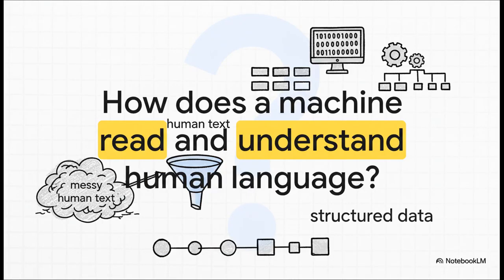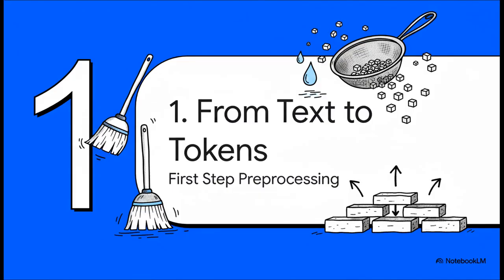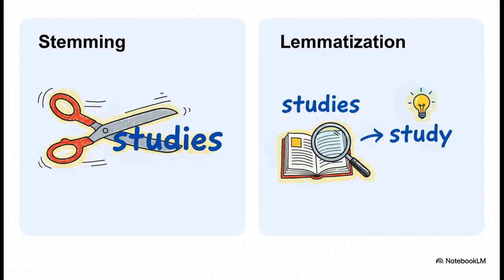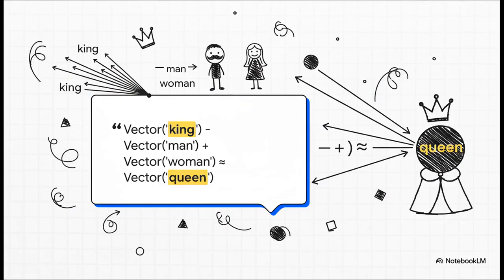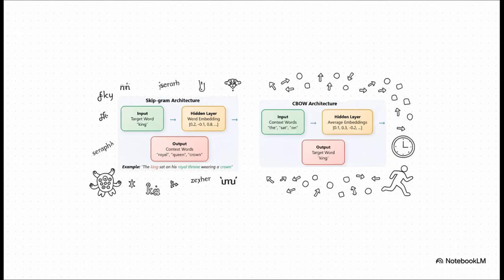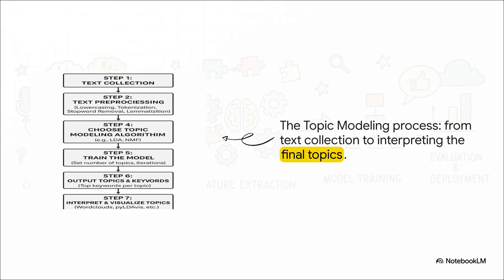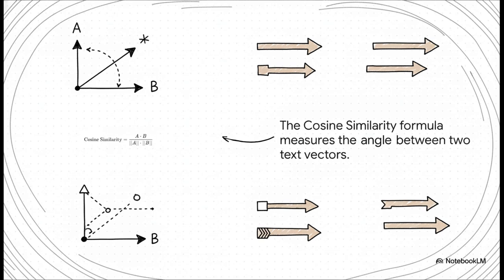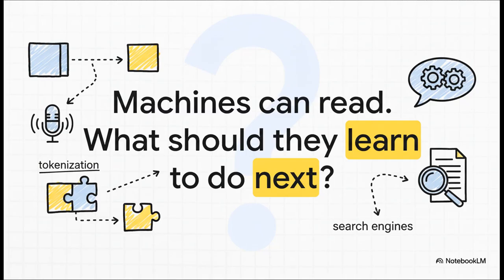Applications Perspective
Applications Perspective focuses on translating theoretical concepts into real-world practice. This unit emphasizes how core principles learned in earlier units are applied across practical domains, helping learners bridge the gap between knowledge and implementation. It highlights the role of models, tools, and methodologies in solving real problems rather than remaining at an abstract level.

The unit typically explores applications across industries such as healthcare, transportation, manufacturing, finance, and smart systems. Learners are exposed to case studies that demonstrate how concepts are adapted to domain constraints like data availability, cost, safety, scalability, and ethical considerations. Attention is also given to system integration, where multiple components work together to deliver a complete solution.